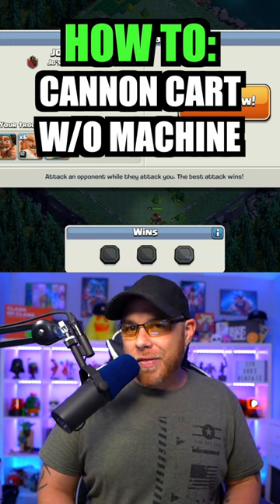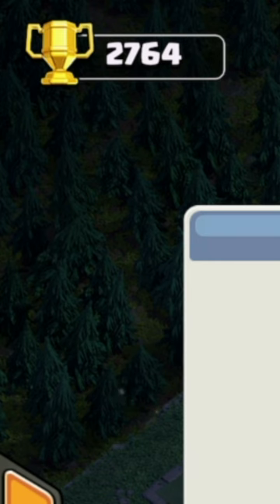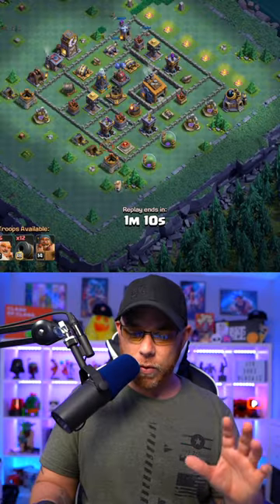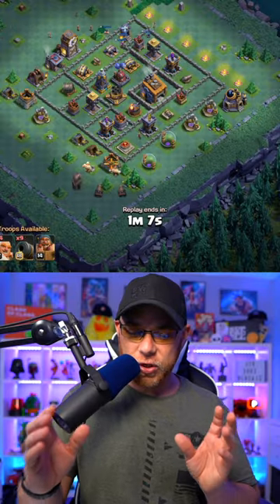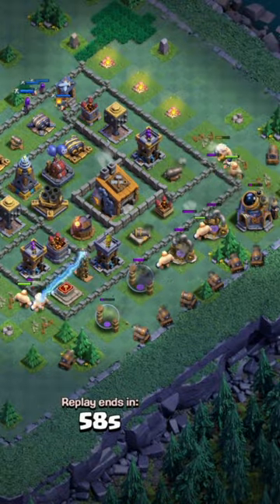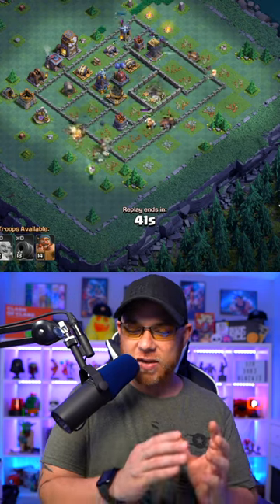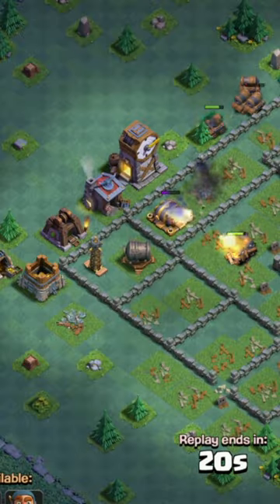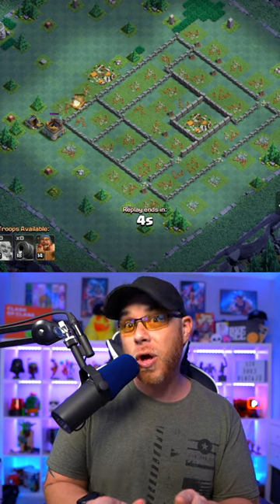How to Boxer Giant & Cannon Cart NO Battle Machine (Clash of Clans)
In the comments of our UPDATED How to GET the 6th Builder Guide in Clash of Clans video, a viewer asked "how to use the Boxer Giant Army with no Battle Machine when dealing with the Lava Launcher.  Kenny Jo provides an example on how he uses this army to get the wins on Builder Base to complete the resource attacks.

★ Suggested Video: UPDATED How to GET the 6th Builder Guide